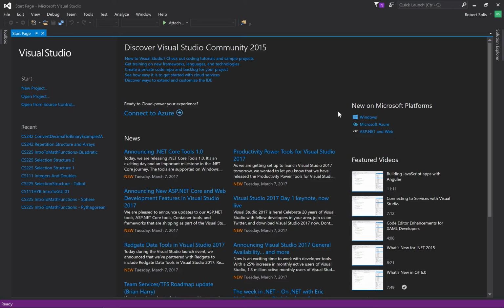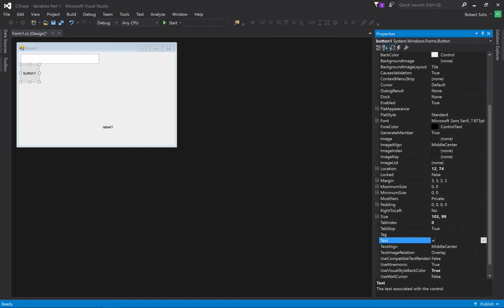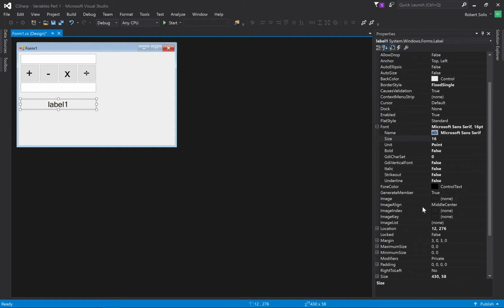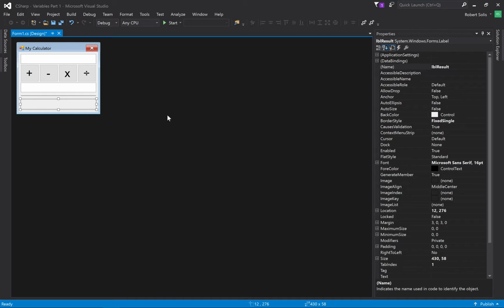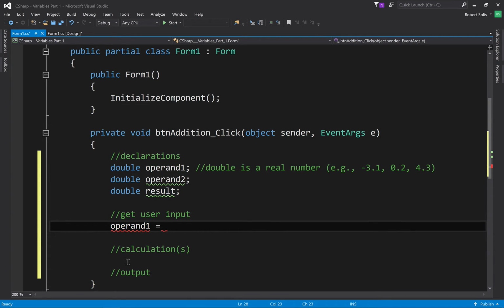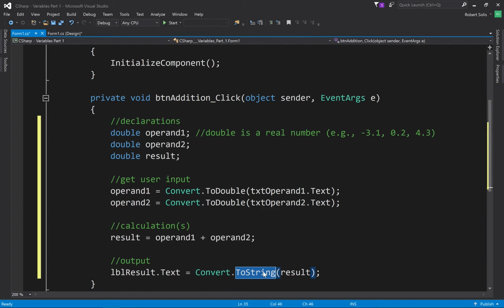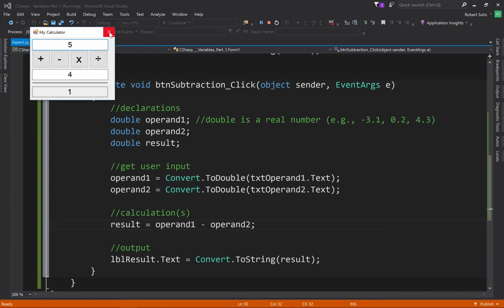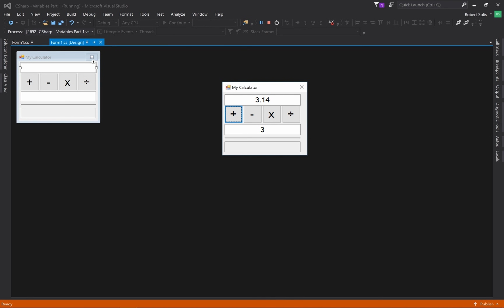CSharp Variables Part 1